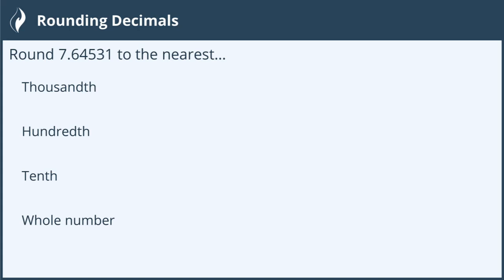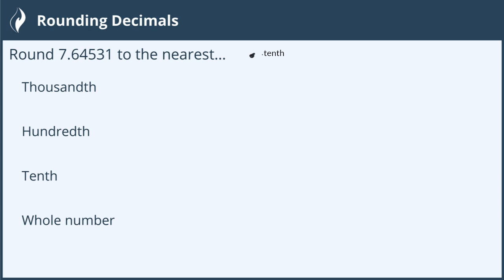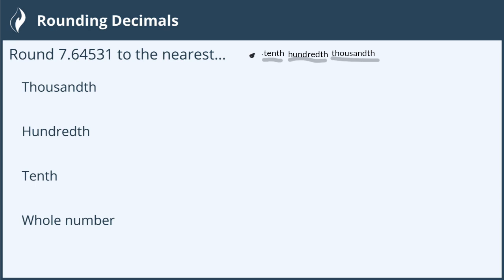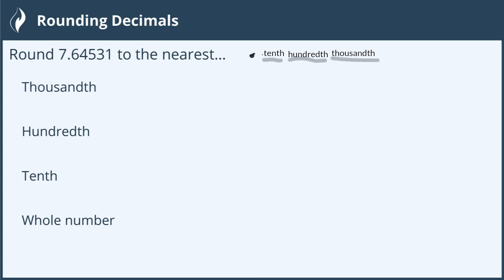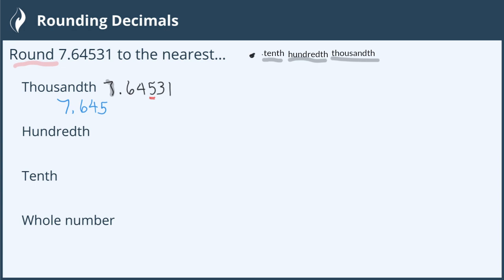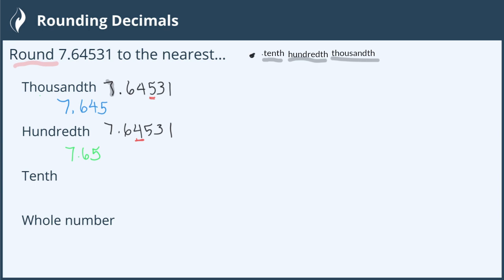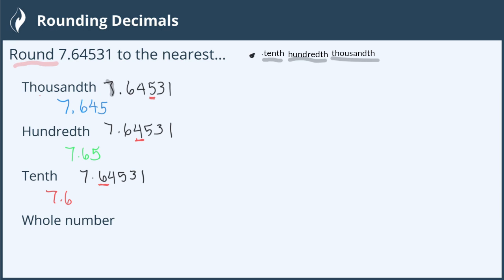Round Decimals - 3